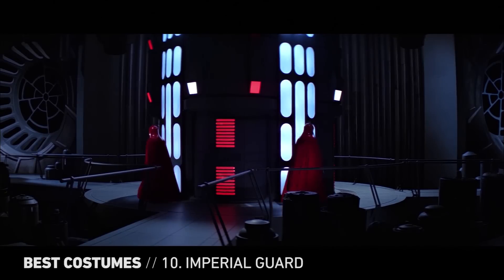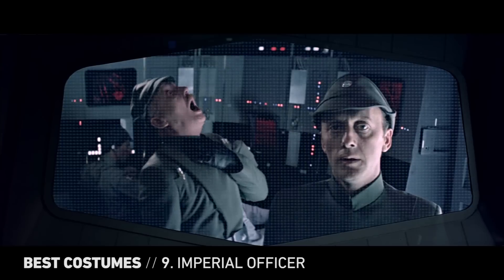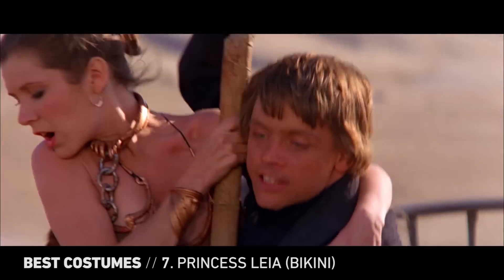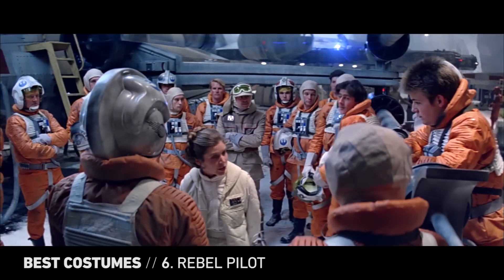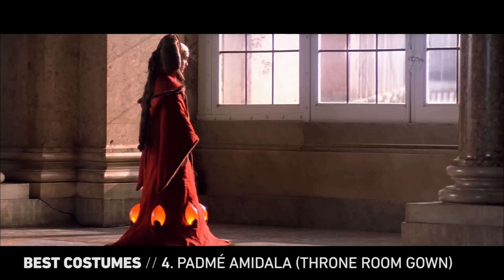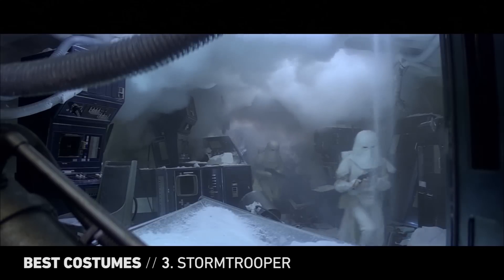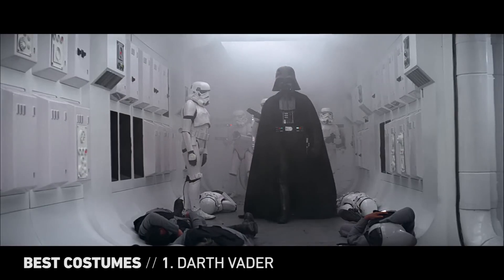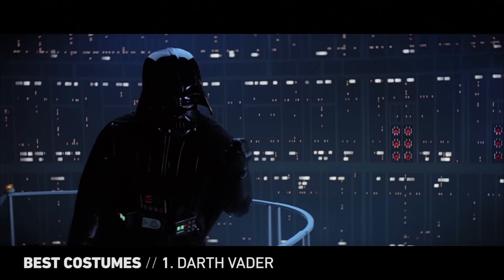Best Star Wars Costumes | The StarWars.com 10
In this installment of the StarWars.com 10, we’re picking the galaxy’s best handmade uniforms, armor, and outfits, from Sith styles to Coruscant couture.

For this list, we’re focusing on costumes from the Star Wars films only, ranking them on design, originality, and cool factor.

So what do you think? Did we overlook something? Did we nail it? Are we out of our minds? Comment and let us know!